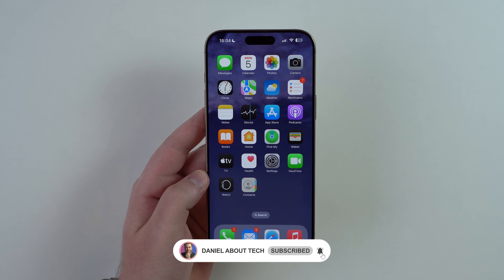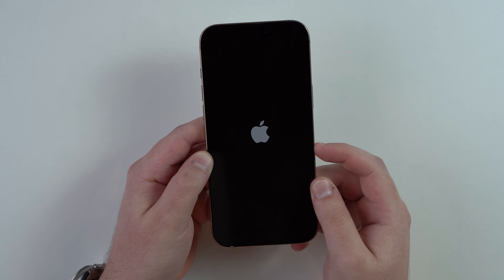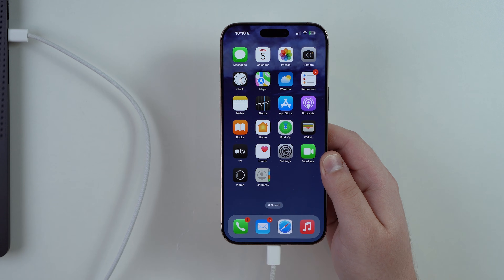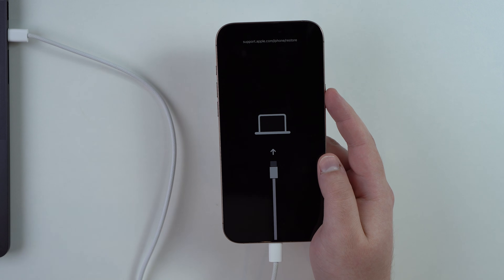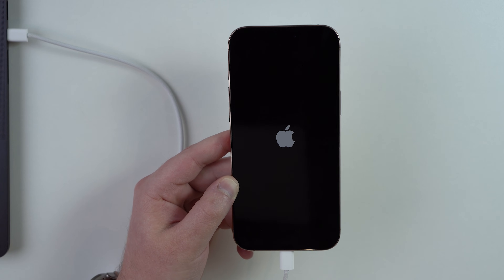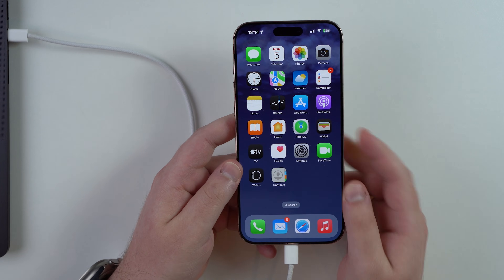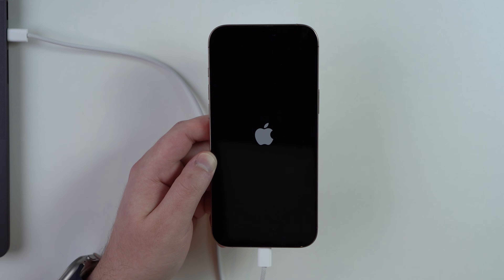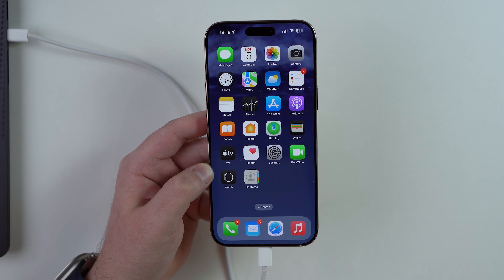How to Force Restart and ENTER & EXIT Recovery and DFU Mode (iPhone 8 to 16)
In this video I teach you how Force Restart and Enter and Exit Recovery Mode and DFU Mode on the iPhone 8 to 16 series. With this you can fix any software and firmware issues you may have with your iPhone! Hope U Enjoy!